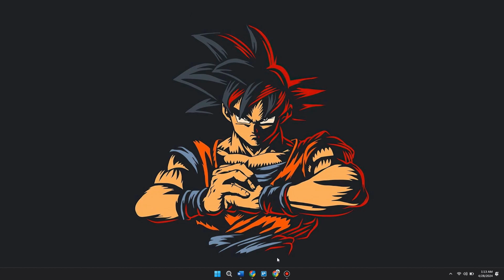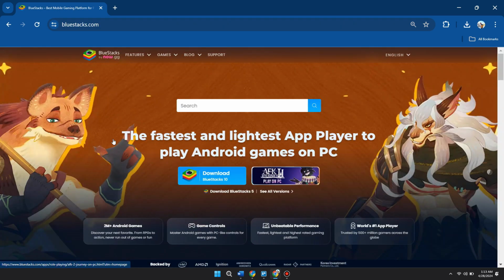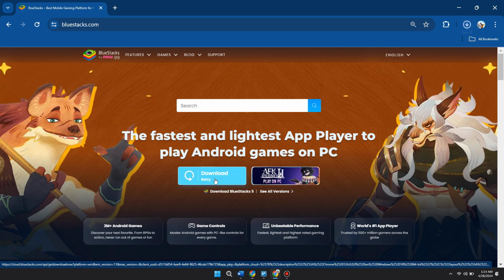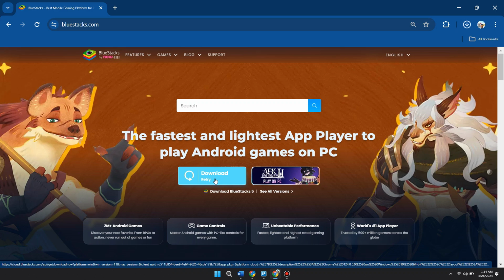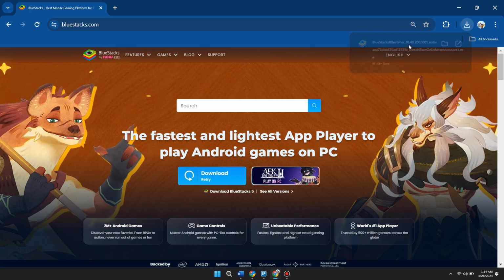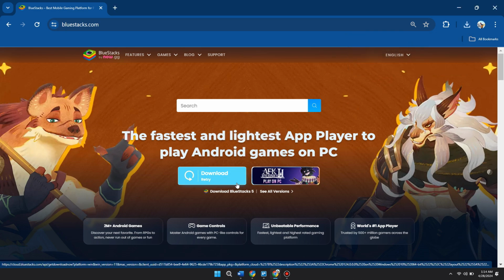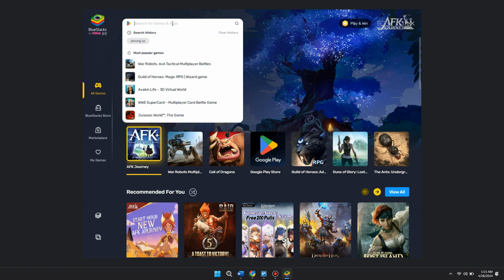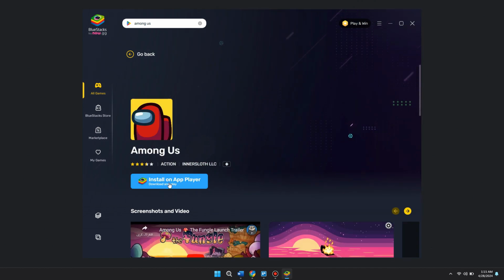How to Download Among Us on PC for FREE! (2025)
Looking to download Among Us on PC for free? In this video, we'll show you step-by-step how to get the game without spending a dime. Don't miss out on the fun - watch now!

Download Among Us On Pc  For Free 2024 Latest 100% Legal Method

how to download among us for free
among us download pc windows 10
among us on android emulator
among us on pc or laptop
among us on emulator
among us pc download
how to download among us on pc
among us download for pc
how to play among us on pc
download among us for pc
how to play among us
play among us on pc
how to download among us without emulator